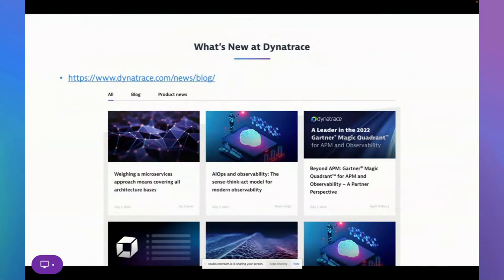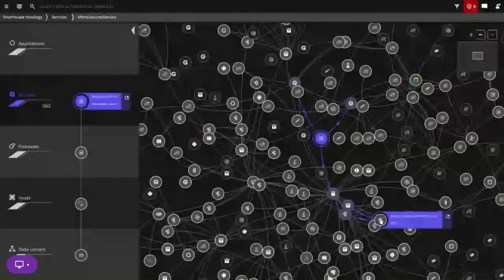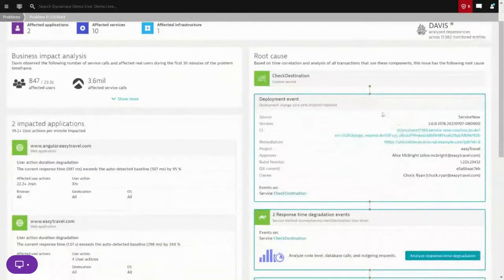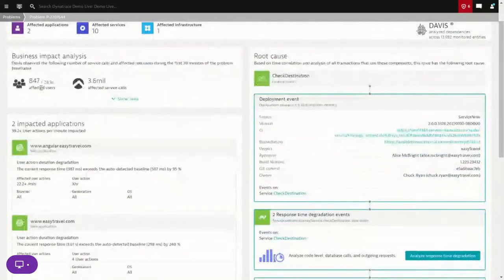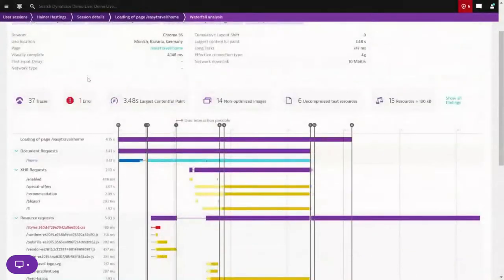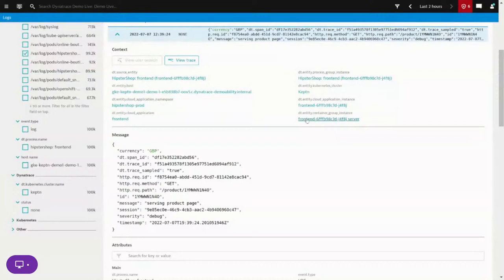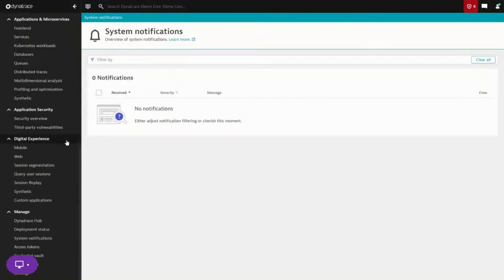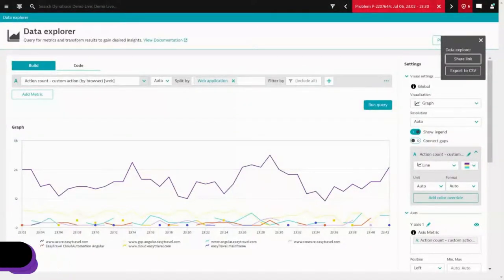Get to Know Dynatrace | July 7th, 2022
Welcome to a new episode of Get to Know Dynatrace, with your host David Jones, and special guest, Stephen Schleh .

If you have questions about our platform, we have the answers for you!